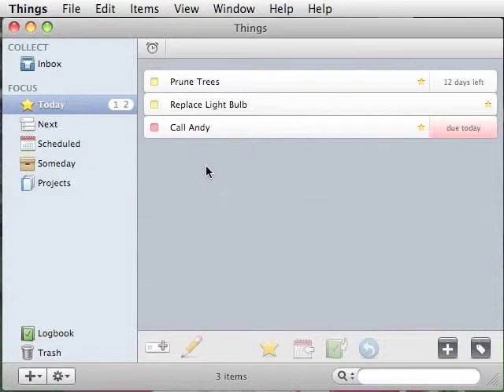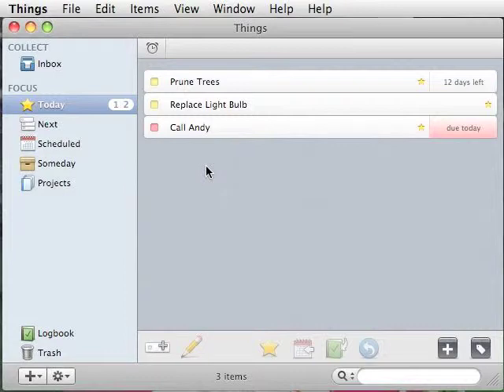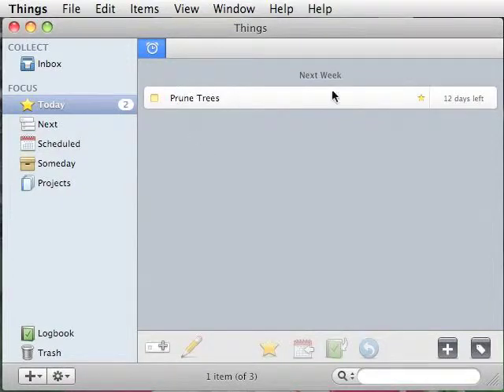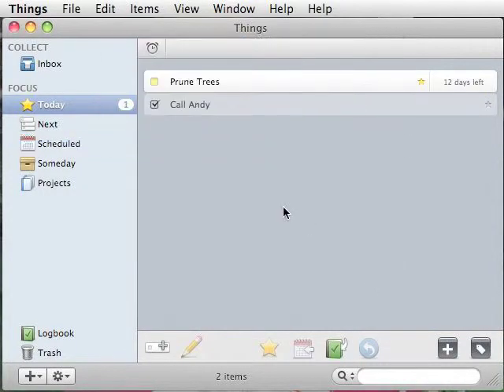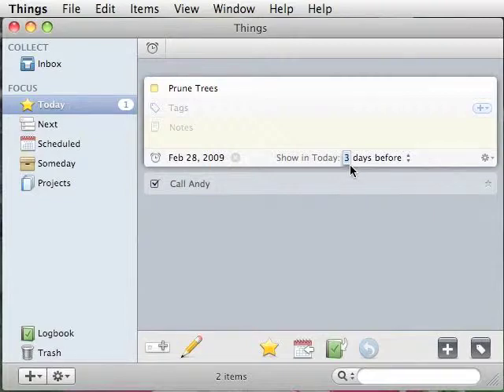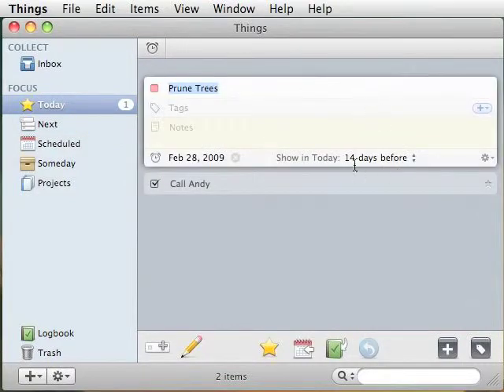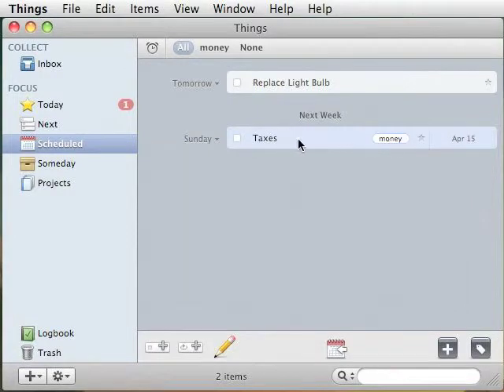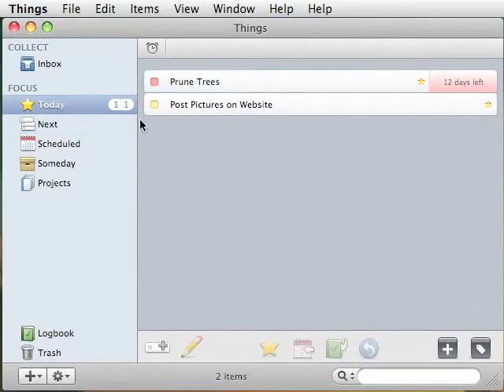Managing Your Today List